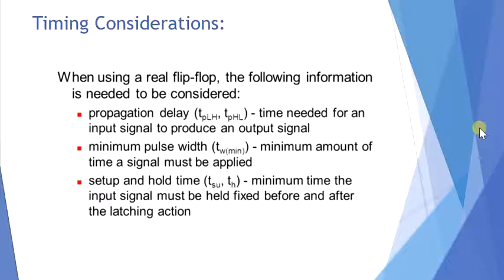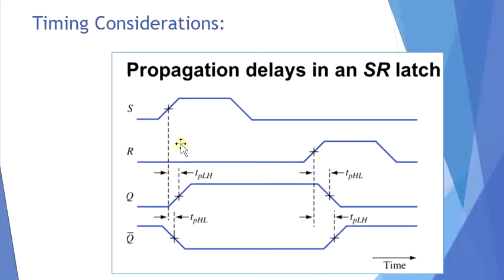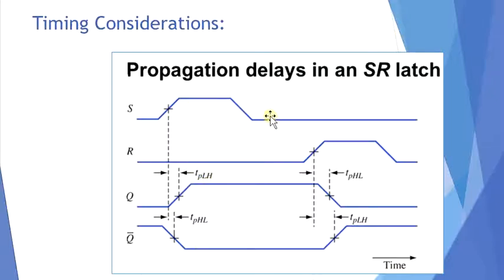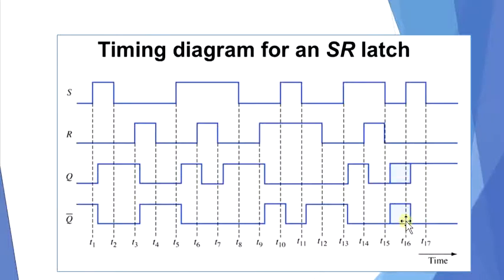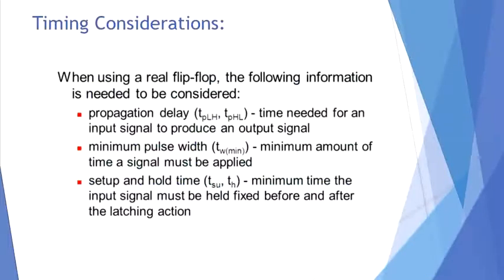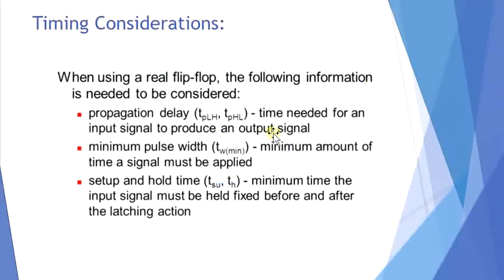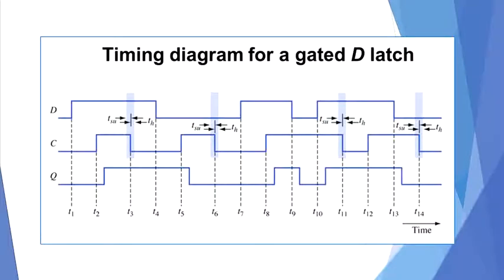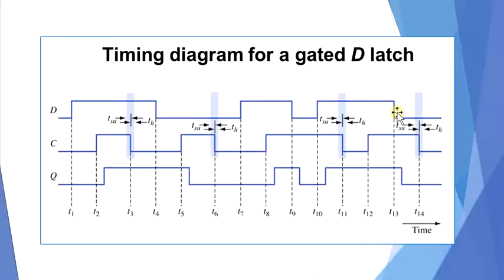Timing Consideration in Latches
This tutorial discusses the following:
Timing Constraints
(1) Propagation Delay
(2) Minimum Pulse width
(3) Set-Up Time and Hold Time.